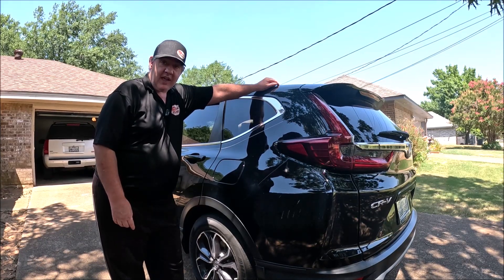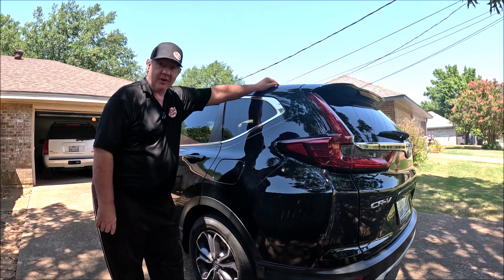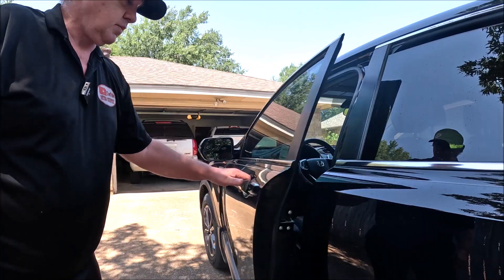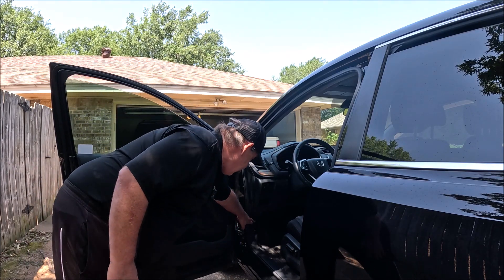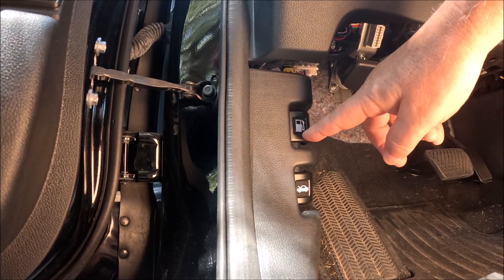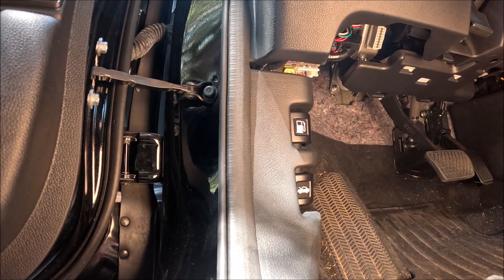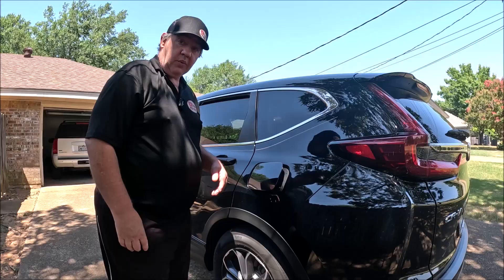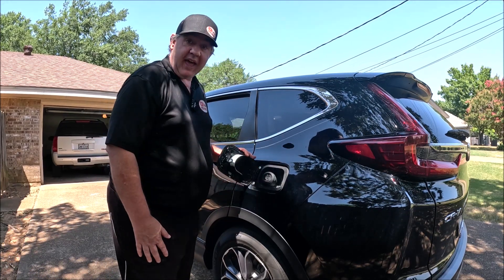Honda CRV How to Open the Gas Cap Cover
In this video I show you how to open the gas cap cover on a Honda CR-V